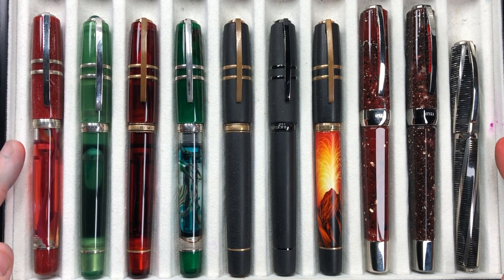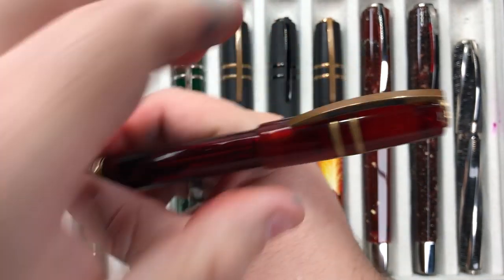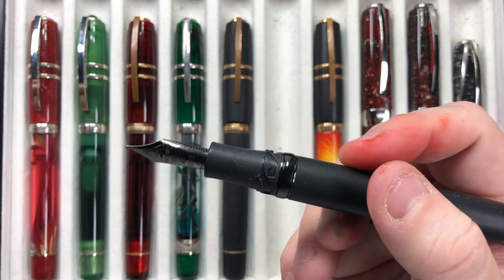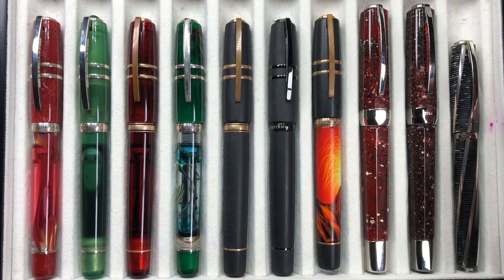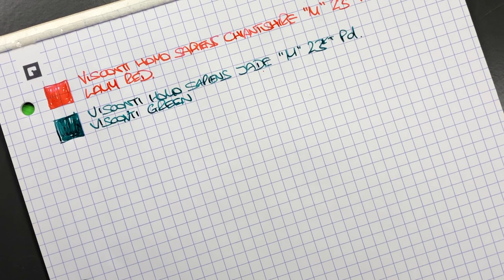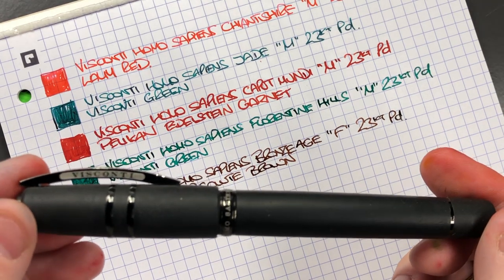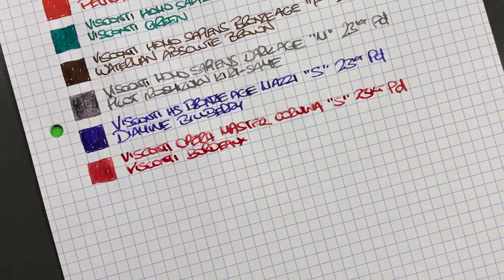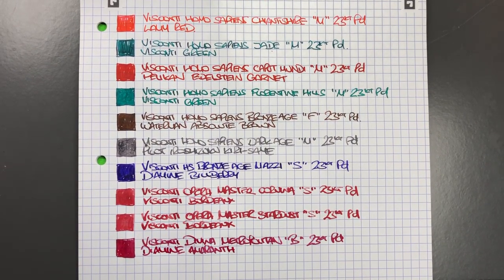Currently Inked 27-JAN-2020